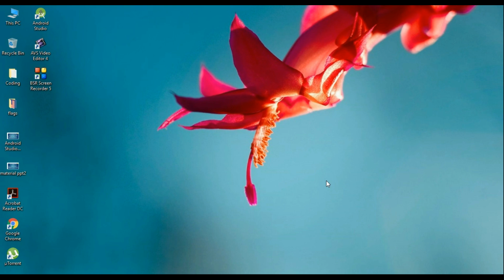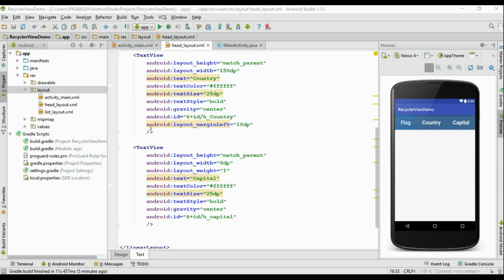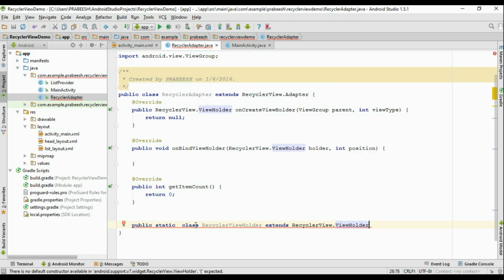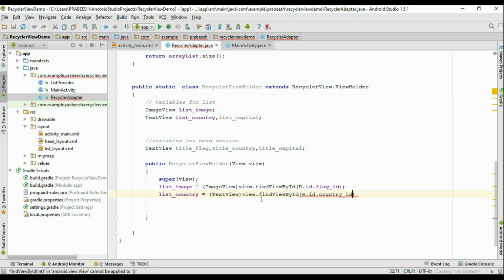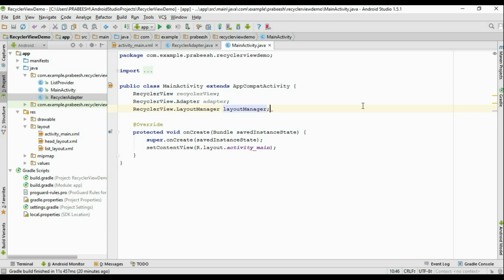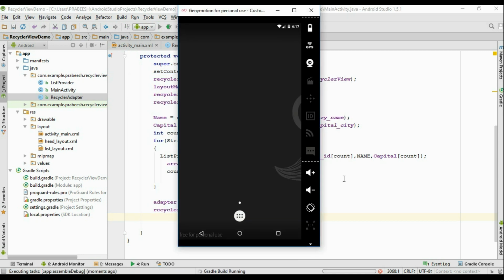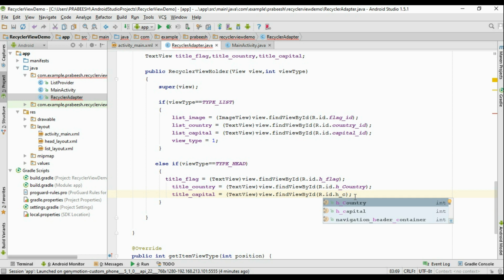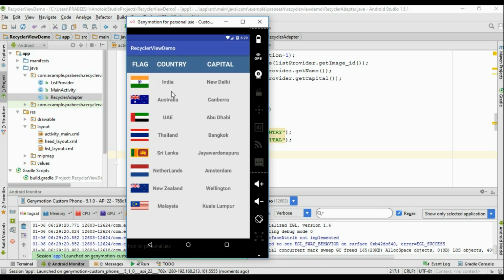Android Studio Tutorial - 76 - Add header for Recyclerview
This video demonstrate how to add titles for each columns in a Recyclerview.